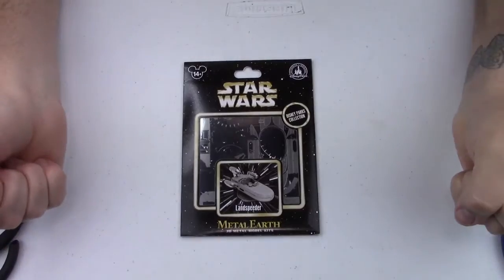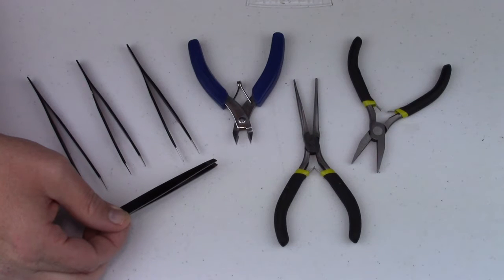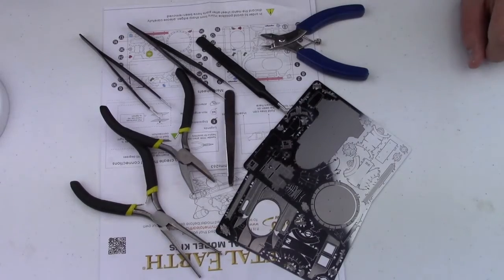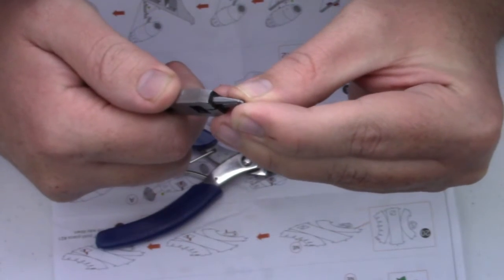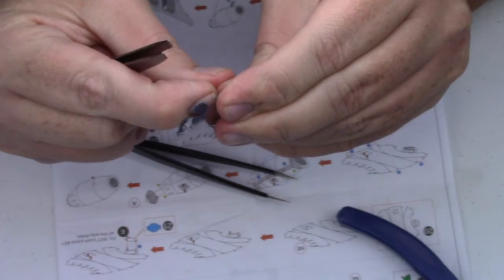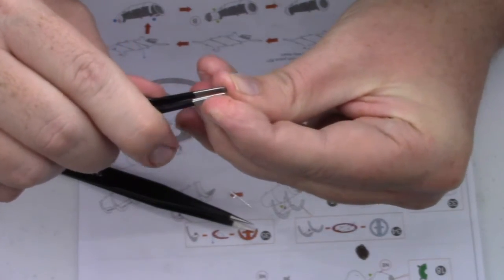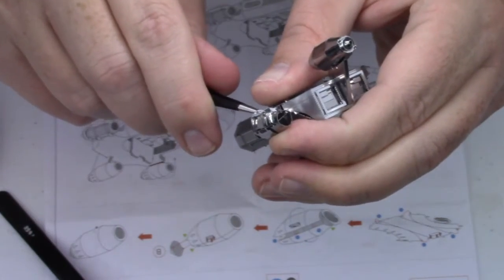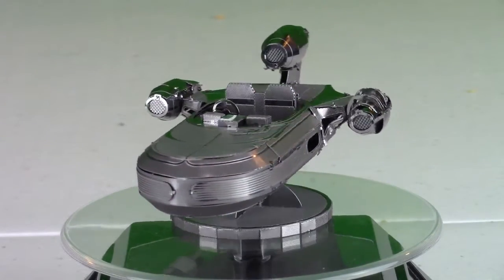Metal Earth Build - Landspeeder - Star Wars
This is a Disney exclusive Metal Earth kit only available at the Disney park stores. I managed to get one through they park store app and have it shipped to my home. The build took about 4 hours and is challenging, especially the left engine.

Music credit